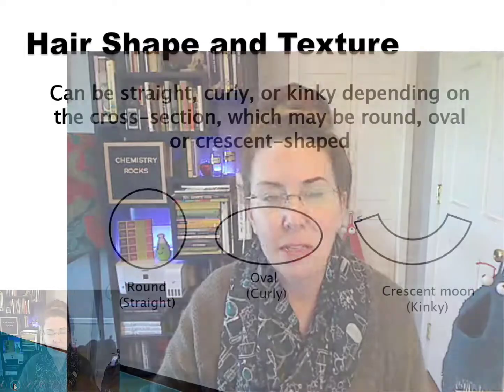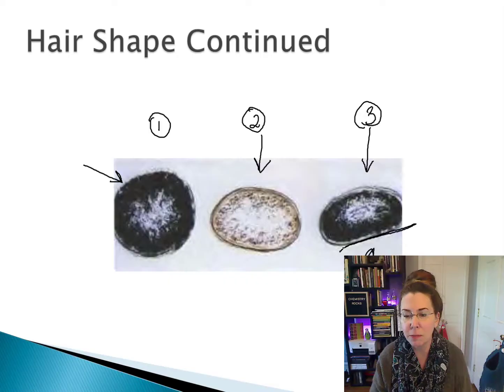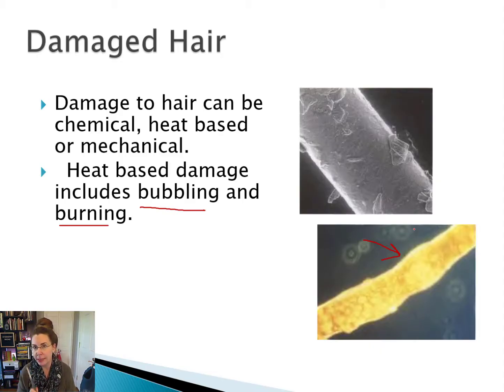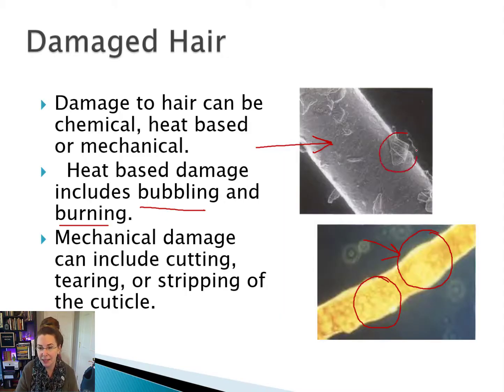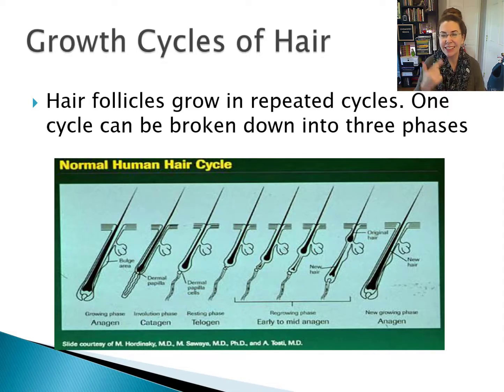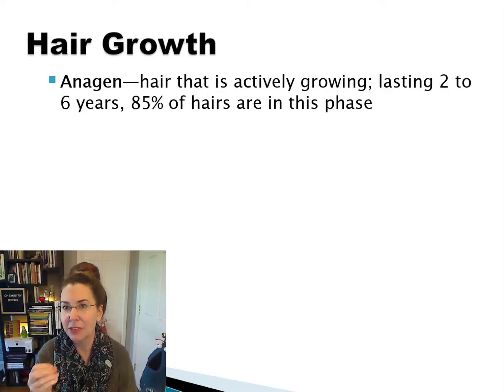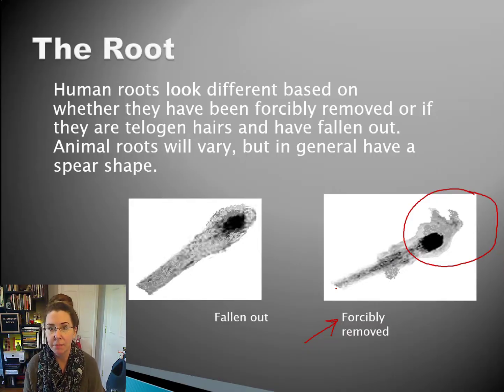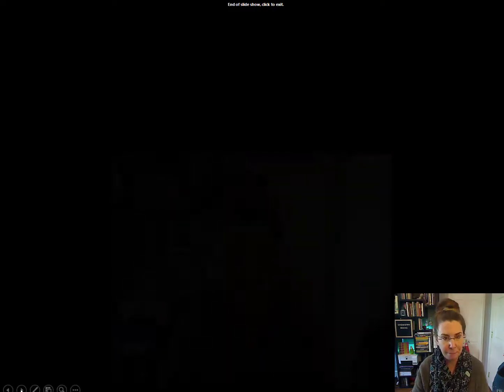Forensic Hair Analysis Part 3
This video focuses on how one can determine hair texture from hair cross sectional shape, how to microscopically recognize different types of hair damage, and how hair standards are collected.